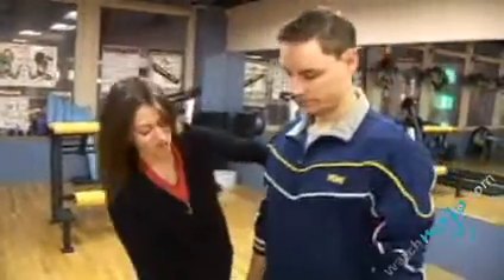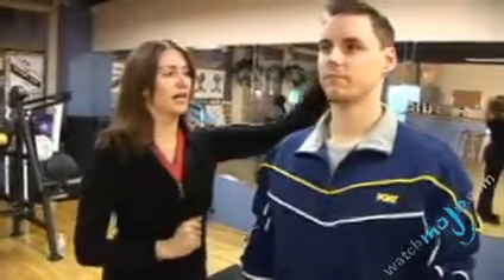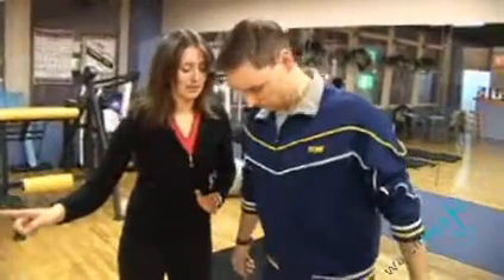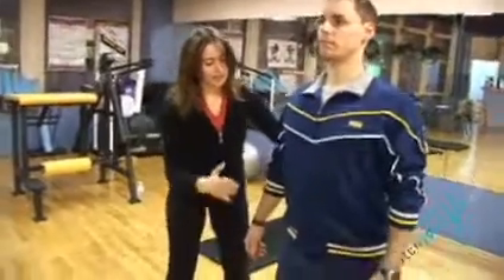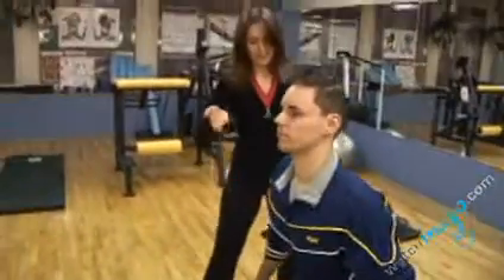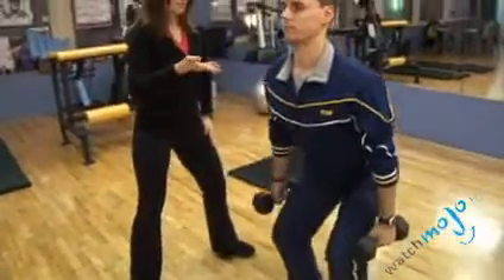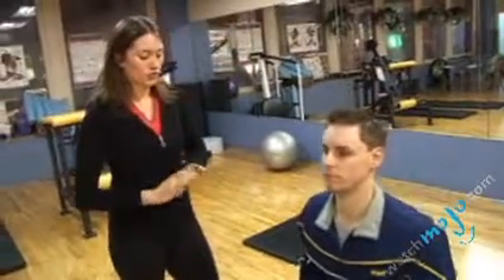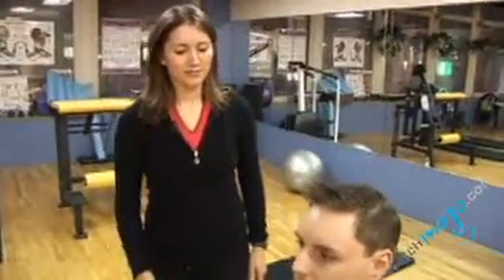Health and Exercise tips - how to do the Russian Squat